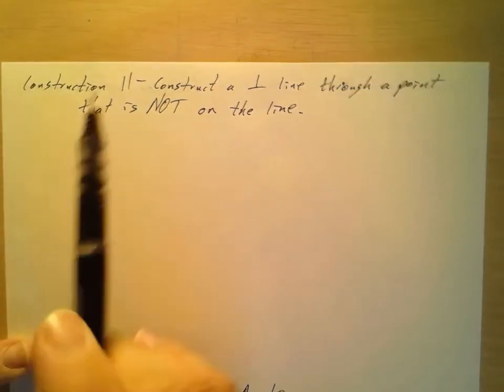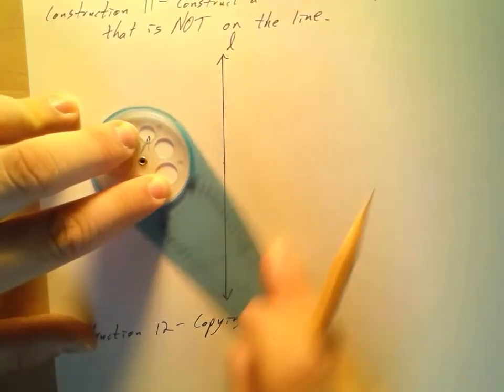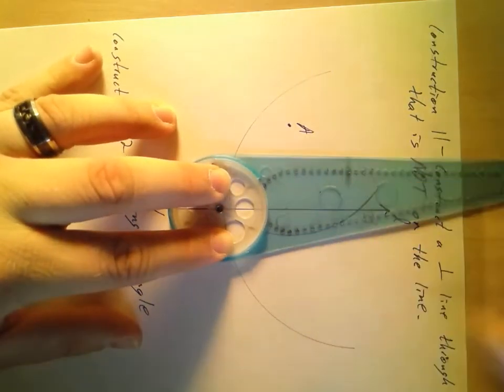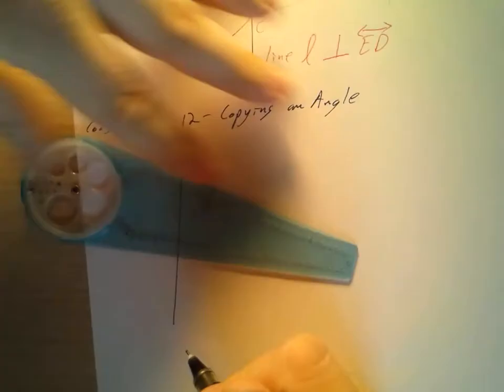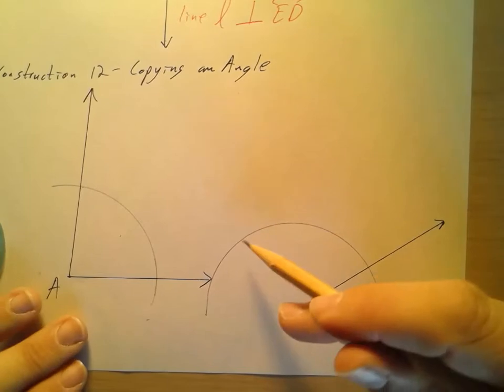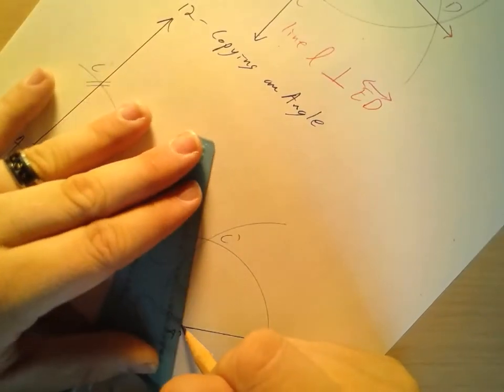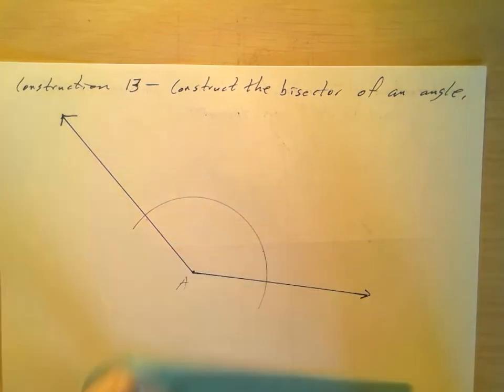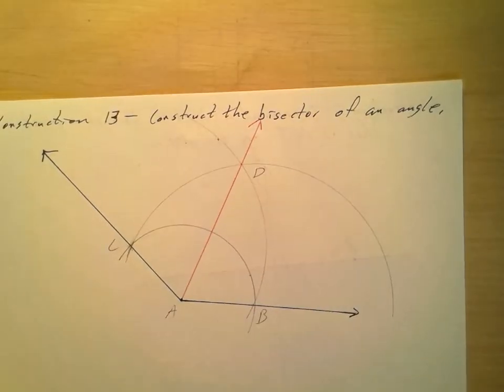Constructions 11 13